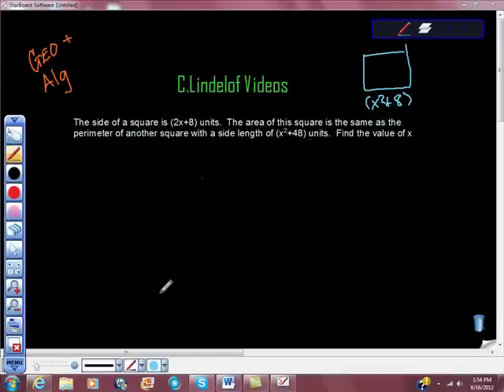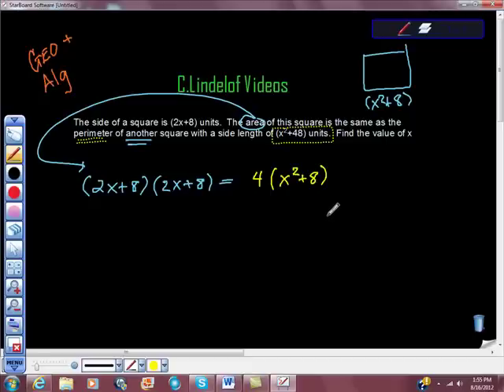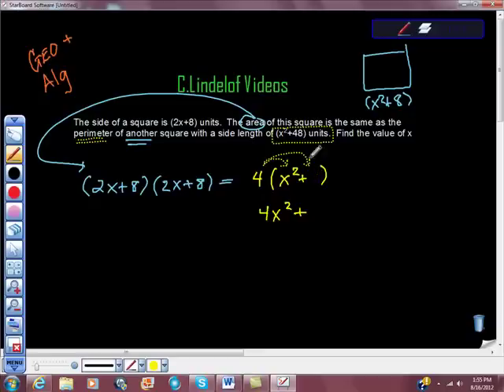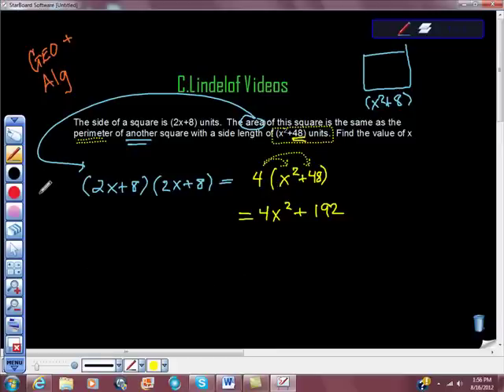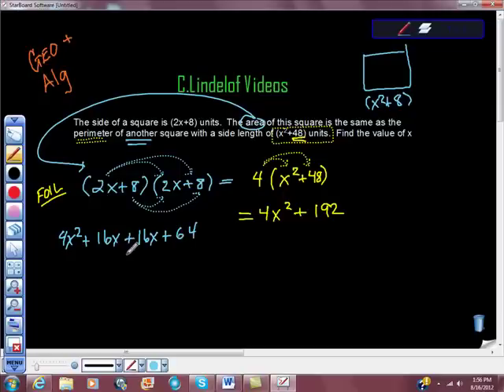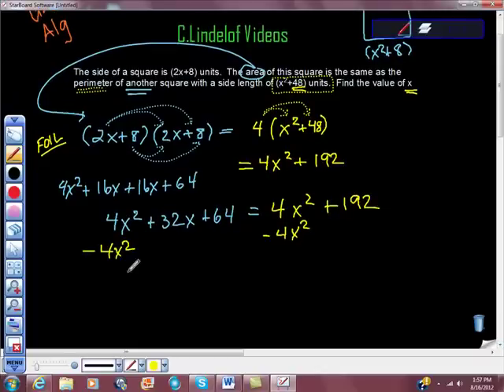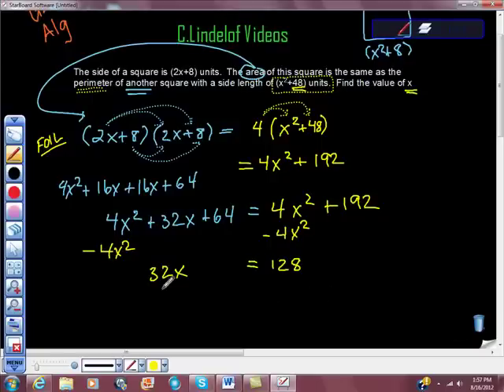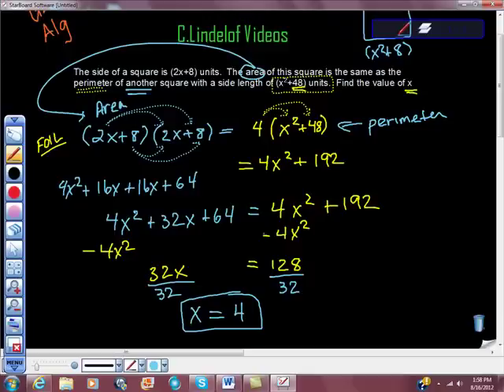Geometry and Algebra Solve for X Given Perimeter and Area of Squares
Find the value of x given the area of one square and the perimeter of another.